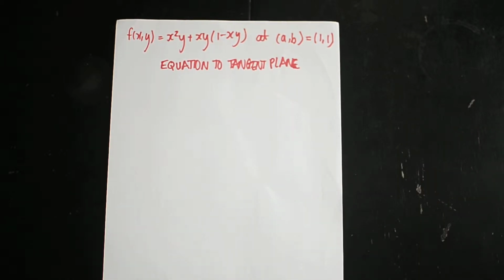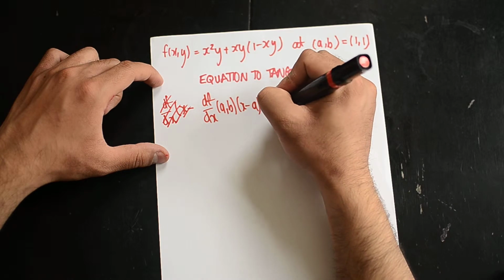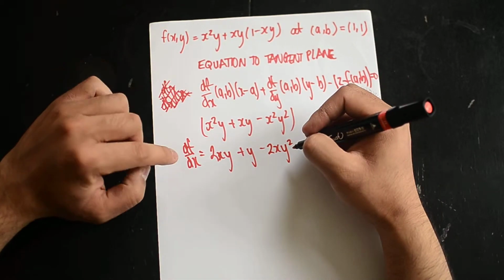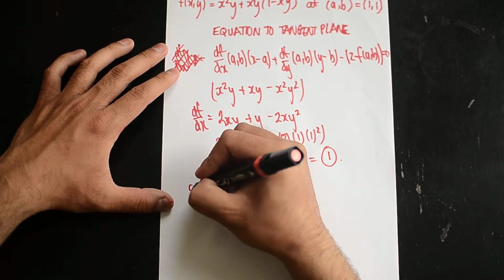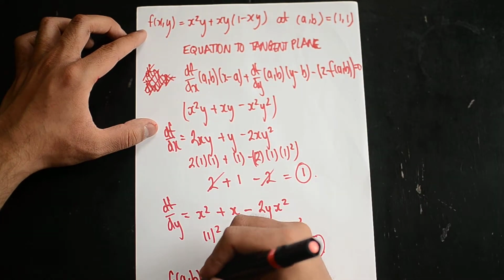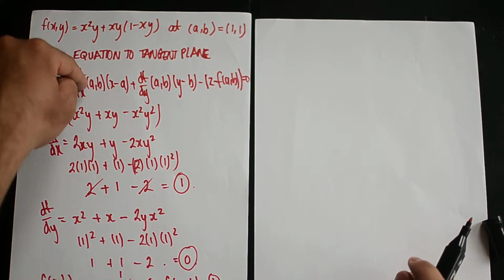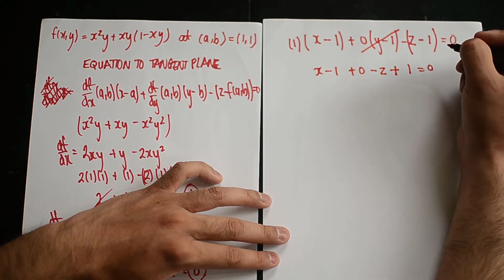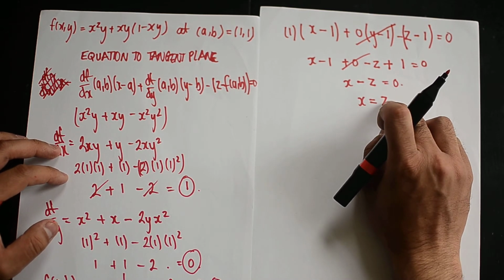Finding the Equation to the tangent of an equation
Here we need to find the equation to the tangent with x and y in the mix